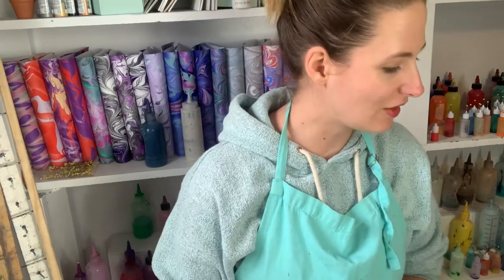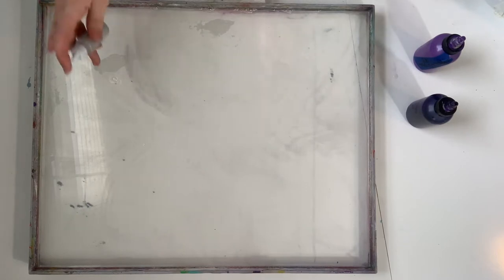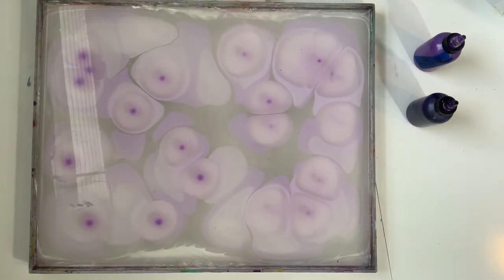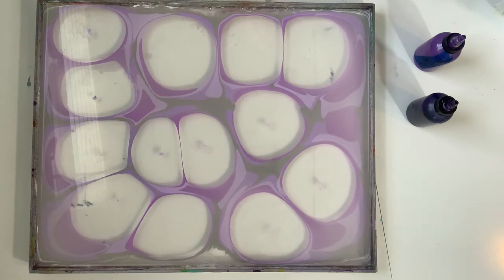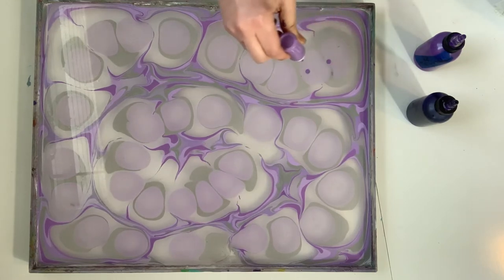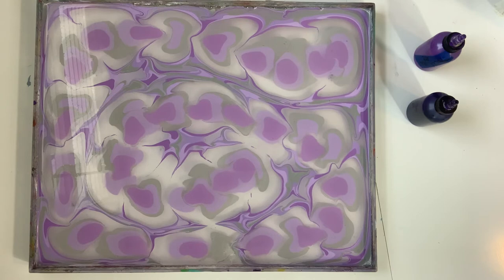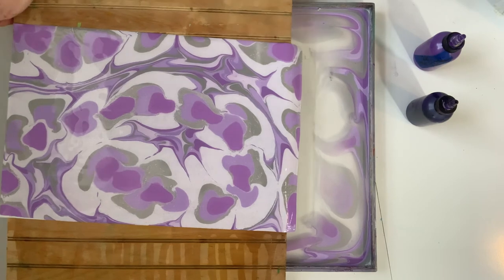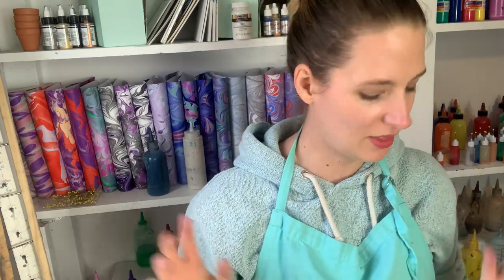Must See Painting Video - Can You Paint On Water? Watch This Satisfying Water Marbling Video